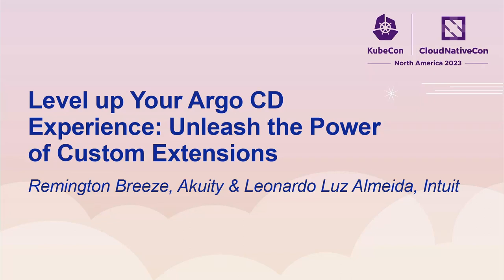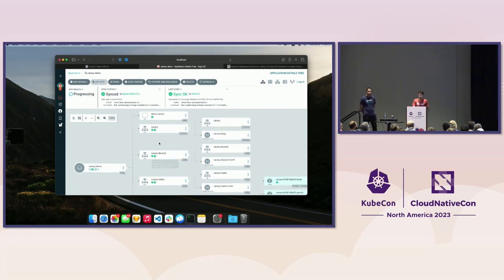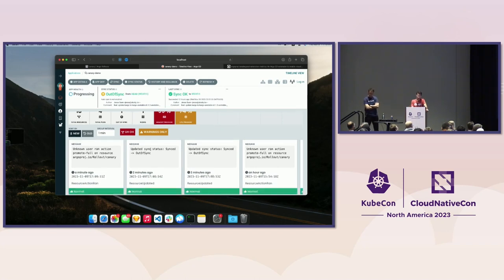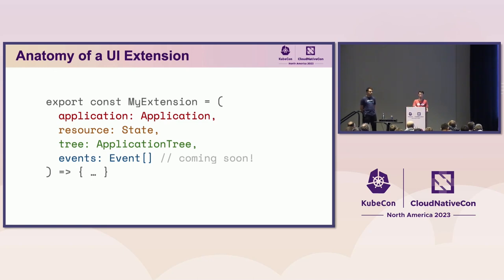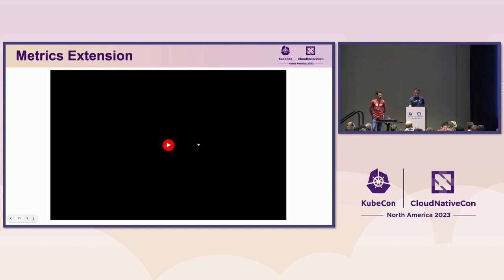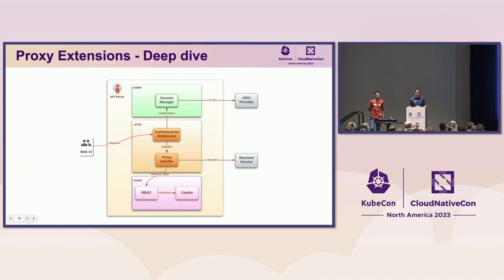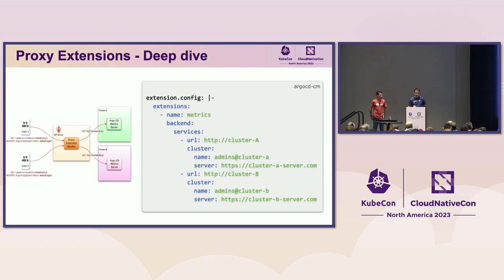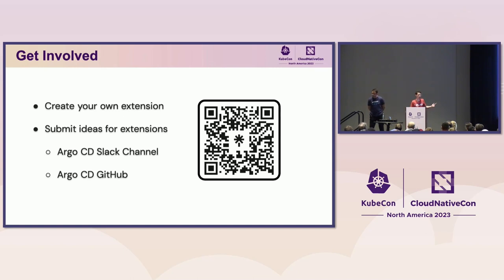Level up Your Argo CD Experience: Unleash the Power of Cu... Remington Breeze & Leonardo Luz Almeida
Level up Your Argo CD Experience: Unleash the Power of Custom Extensions - Remington Breeze, Akuity & Leonardo Luz Almeida, Intuit

Developers and ops managers love the user-friendly interface of Argo CD when deploying and managing their applications. However, many power users have different needs and requirements for their Application visualizations. With this in mind, Remington and Leo helped develop the Extensions mechanism for the Argo CD UI as a flexible approach that continues to prioritize the top notch developer experience that Argo users have come to expect. In this talk, Remington and Leo will demonstrate two powerful Extensions: first, the Timeline View Extension, which allows users to see a historical overview of Application events at a glance. Second, the Metrics View Extension, which displays a stunning visualization of the most important metrics for a particular resource. These Extensions were designed as inspiration for future, powerful extensions, and we will close by discussing how you can develop your own.